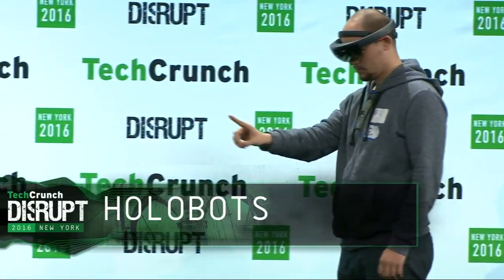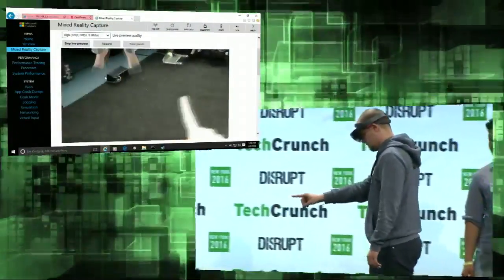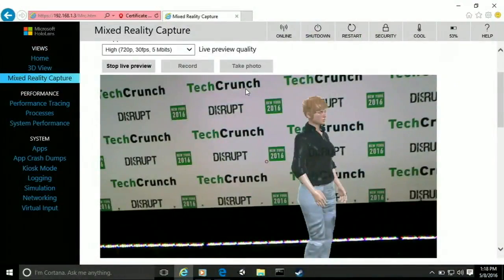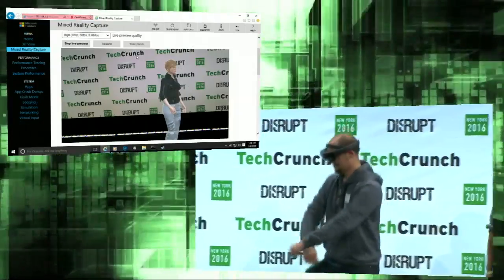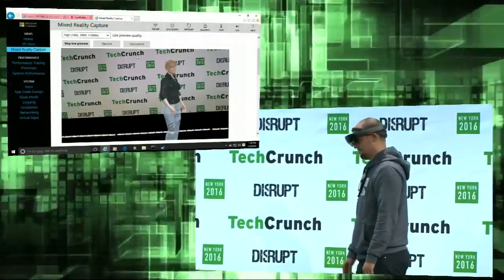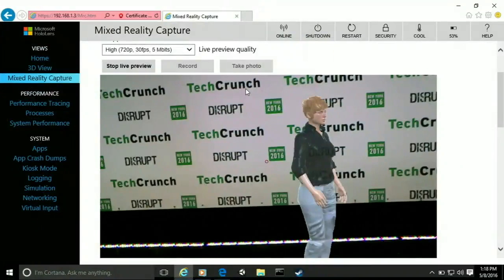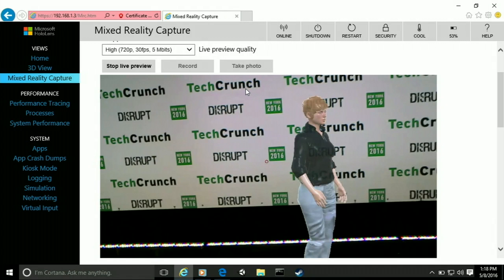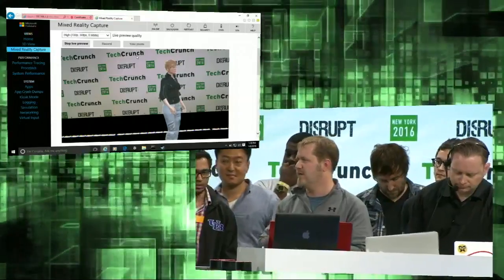HoloBots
HoloBots brings bots to life through augmented reality. Presented at 2016 New York Disrupt Hackathon.

Preceding the Disrupt Conference is Hackathon weekend on May 7-8, where developers and engineers descend from all over the world to take part in a 24-hour hacking endurance test. Teams join forces to build a new product, present it on the Disrupt stage to a panel of expert judges and an audience of tens of thousands and compete for a variety of prizes, including the chance to win free tickets to the Disrupt Conference.